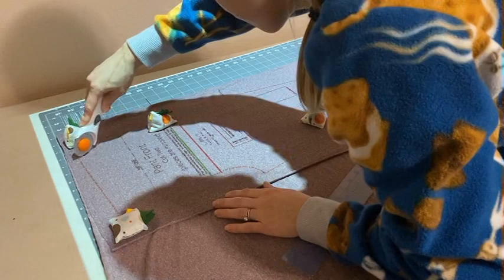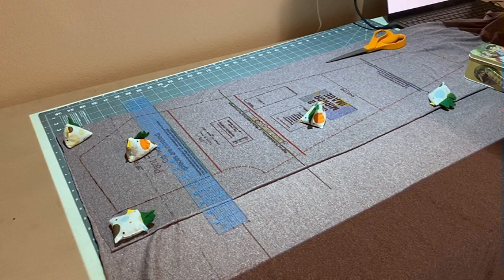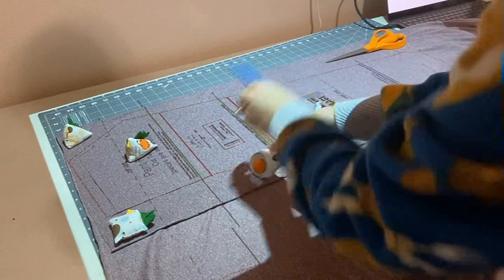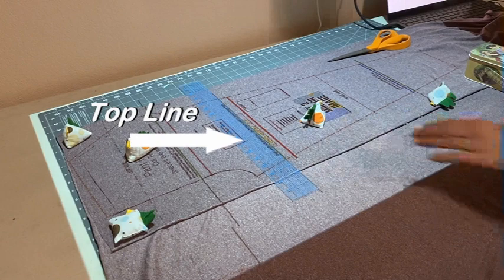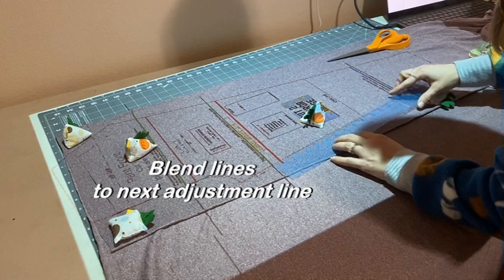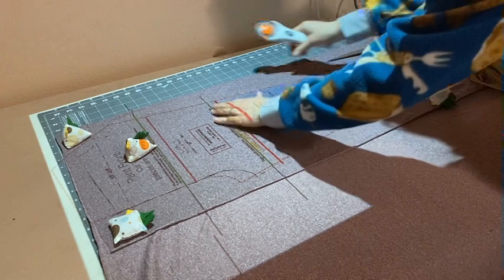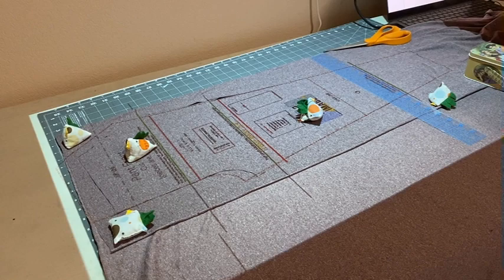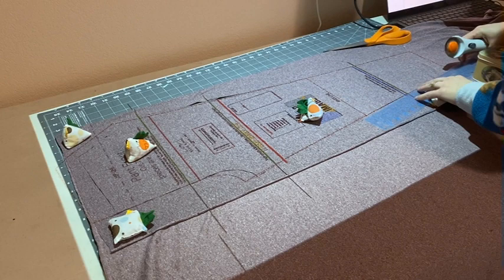Digital Pattern Height Adjustment in Adobe for Projector Sewing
This video goes along with a Tutorial provided on projectorsewing.com titled "Digital Annotations Part 2: Making pattern adjustments in Adobe". Learn to make simple height adjustments in Adobe Acrobat reader and on your projected image.